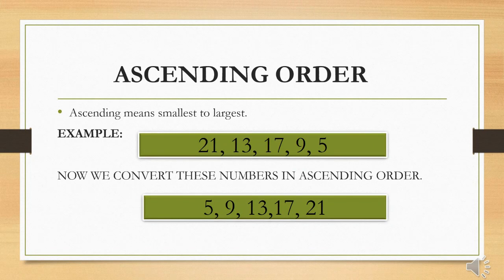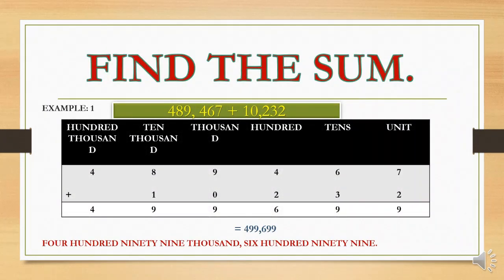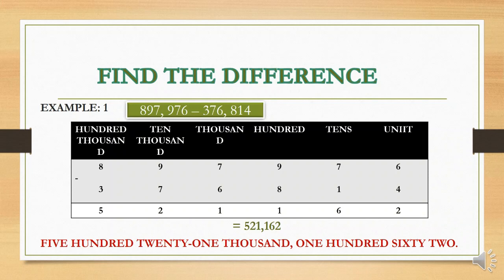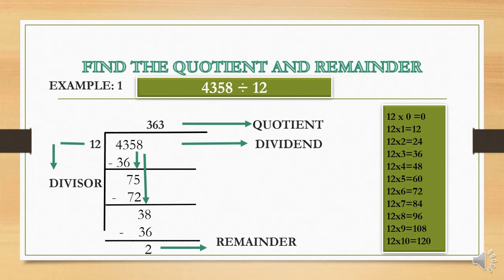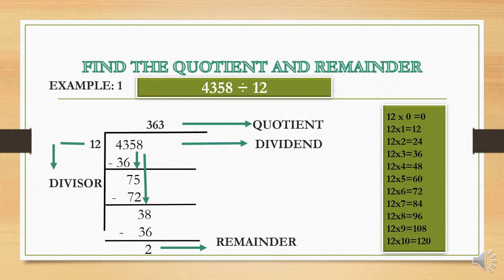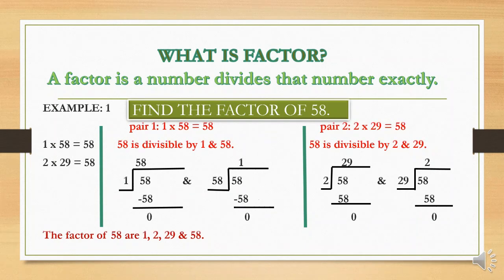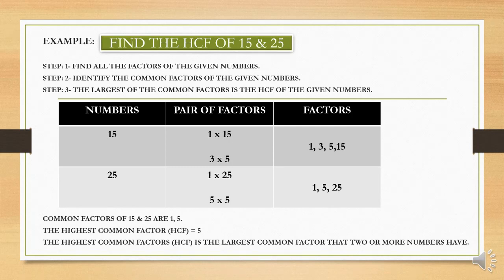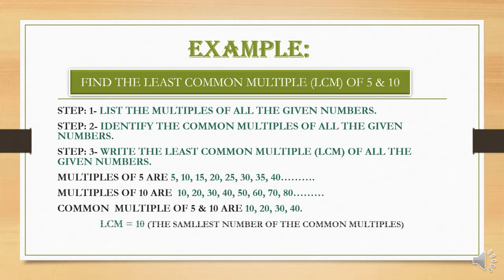MATHEMATICS (ASCENDING & DESCENDING)